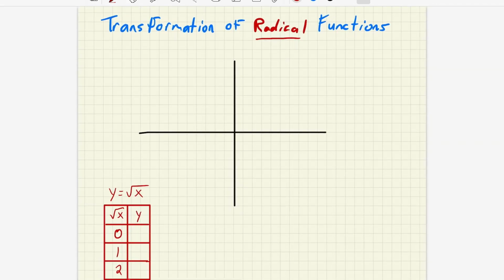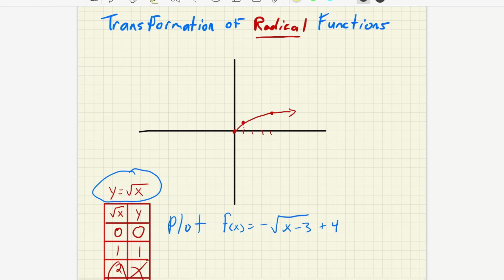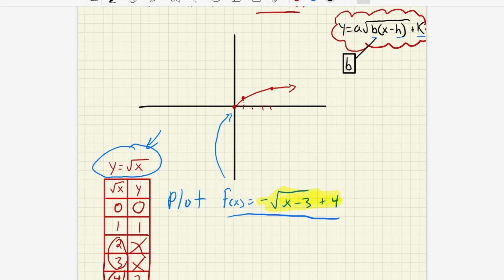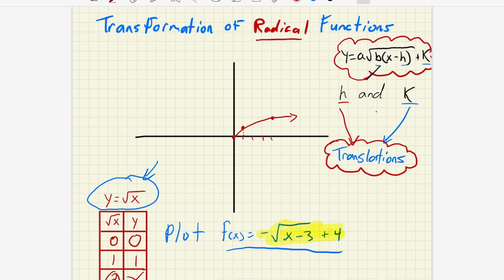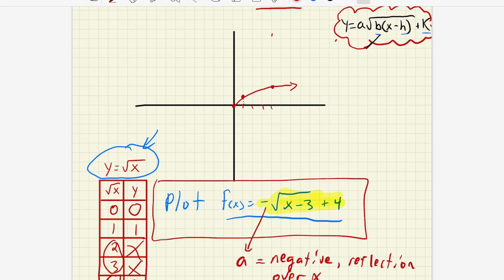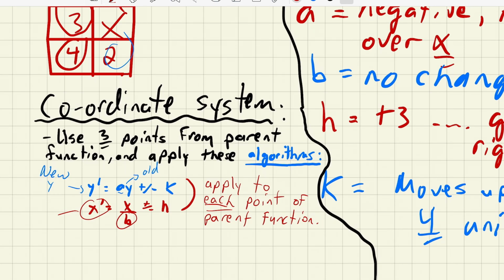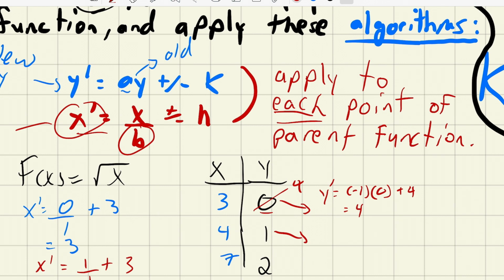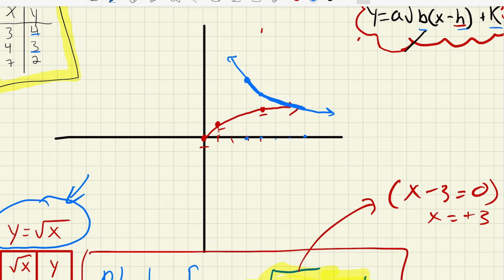Transformations of radical functions 1